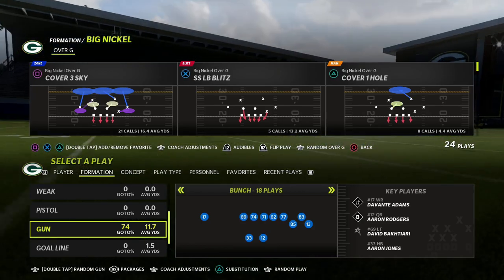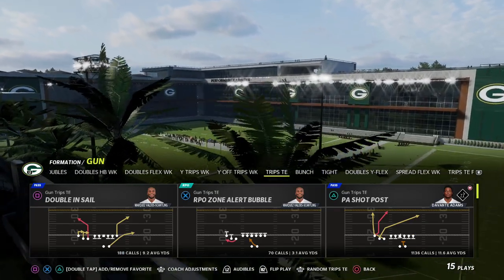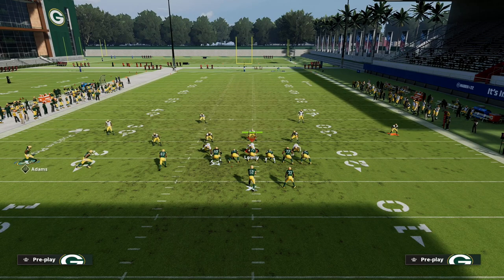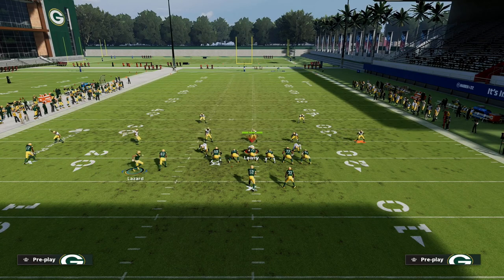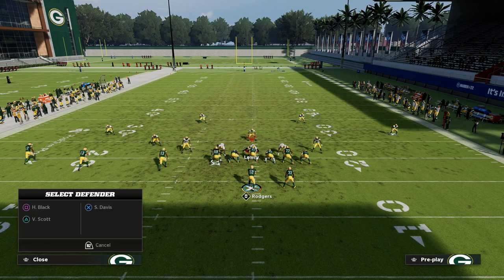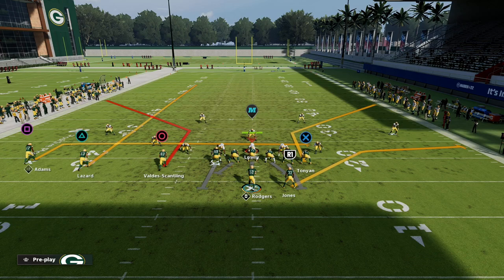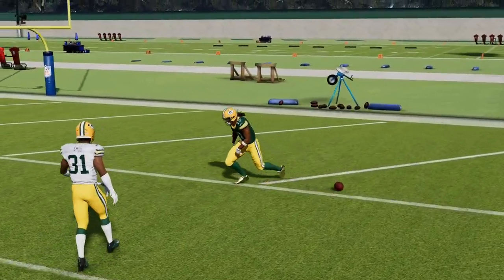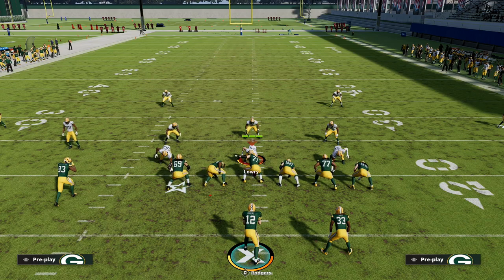Use This Simple and Safe Passing Concept To Move The Ball In Madden 22